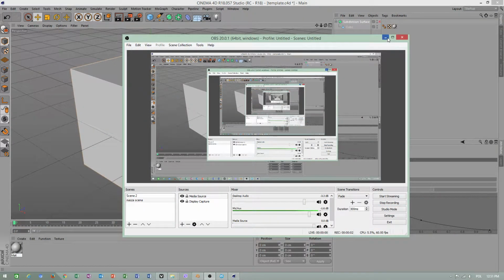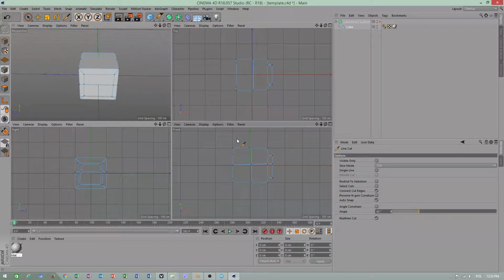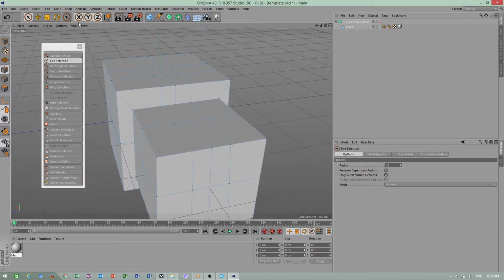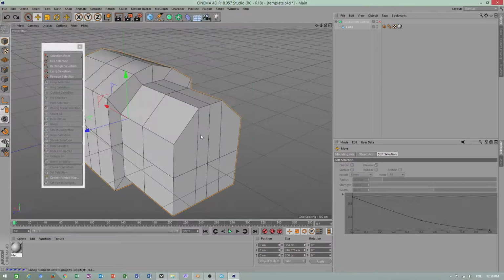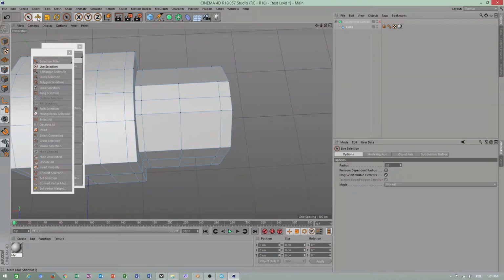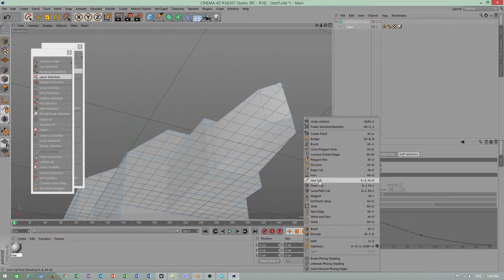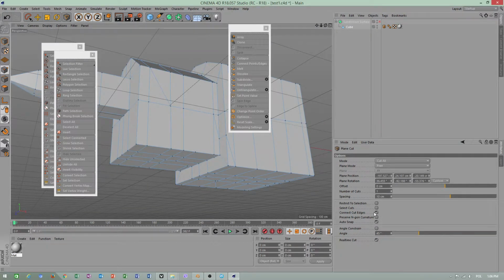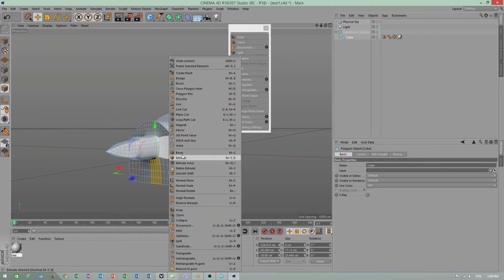cinema 4D R18 how to use modeling tools tutorial part 1